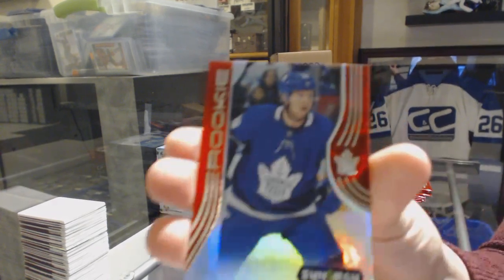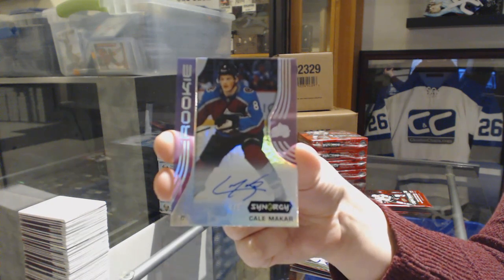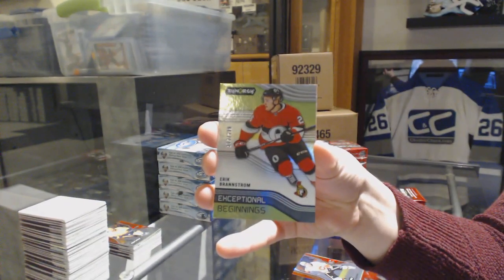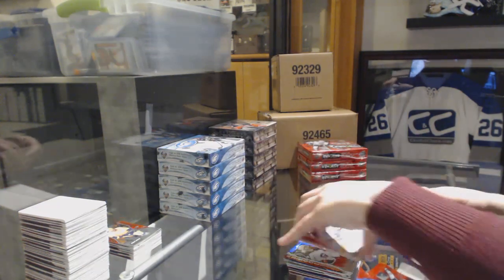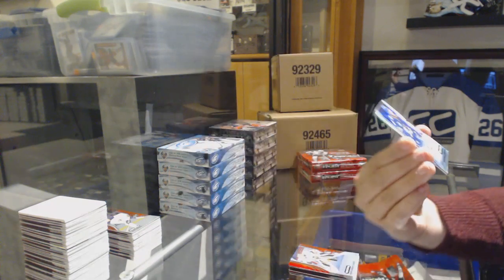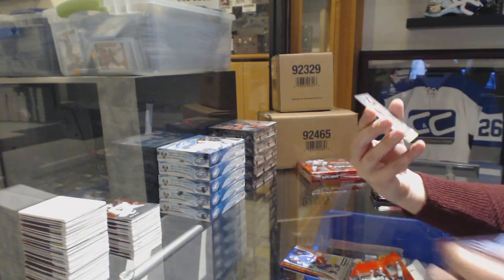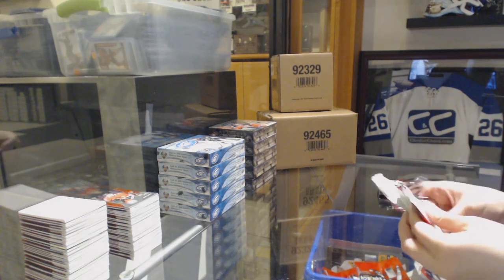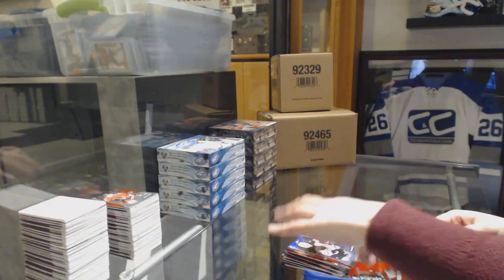19-20 Upper Deck Synergy Hockey 5 Box Break - C&C GB #10,530